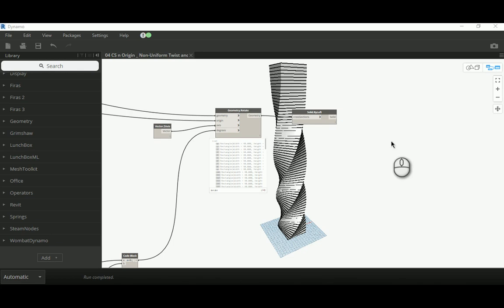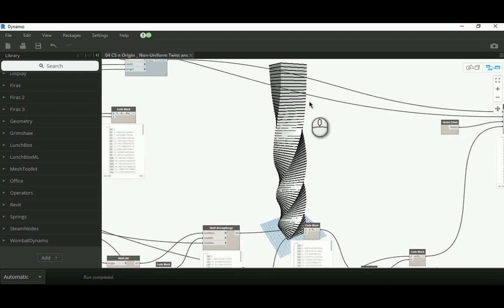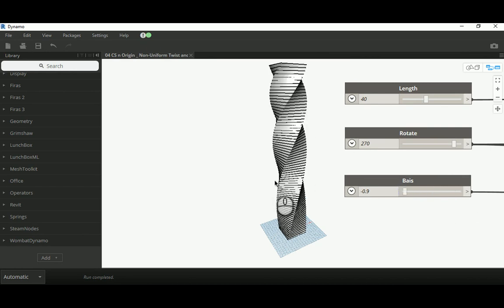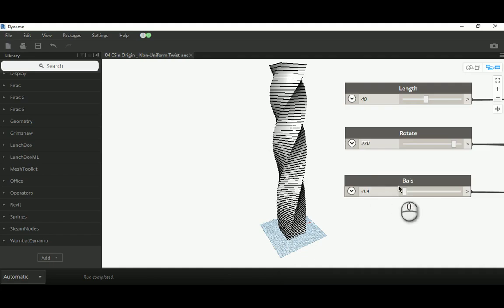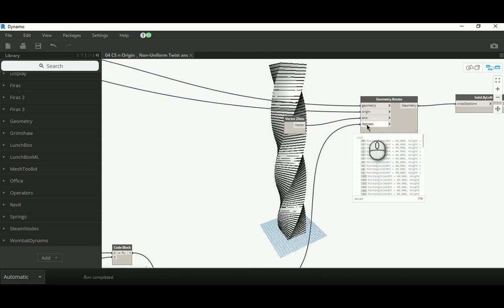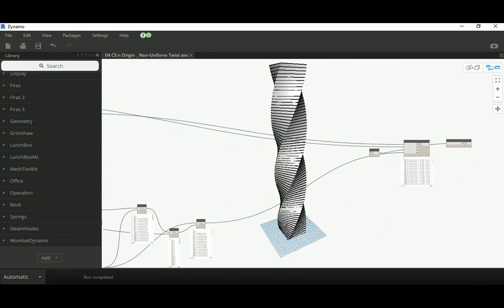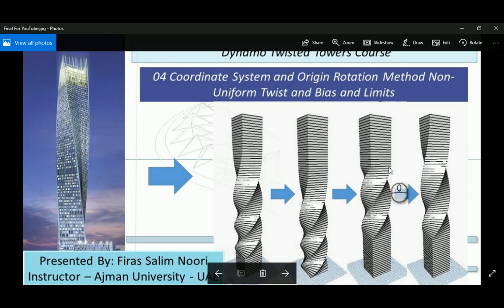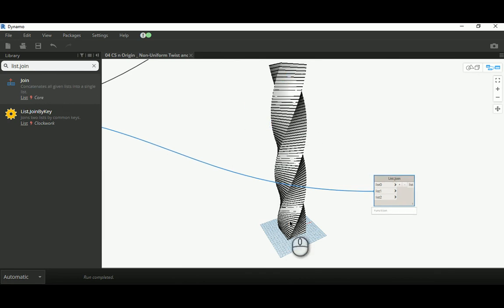Dynamo Twisted Towers Course _ 04 CS and Origin Method Non Uniform Twist and Bias and Limits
Greeting,

This is an educational video aims to educate my students on how to use Dynamo Twist technique to make architectural models. In the fourth video of this course, I will continue developing the previous video based on using the Coordinate System and Rotate.ByOrigin.In this video, I will focus on creating new parameter named "Limits" that makes the twist start after a specific amount of floors and also allows the user to end the twist before a specific amount of floors too. creating a two (or less) straight areas in the tower that has no twist in them.

Best Regards,